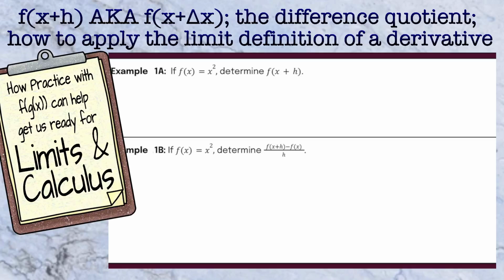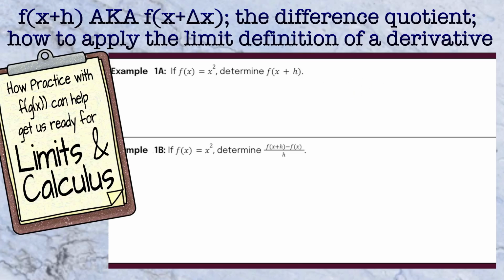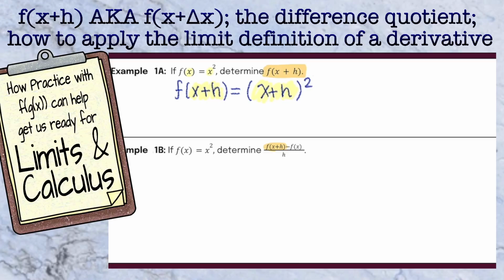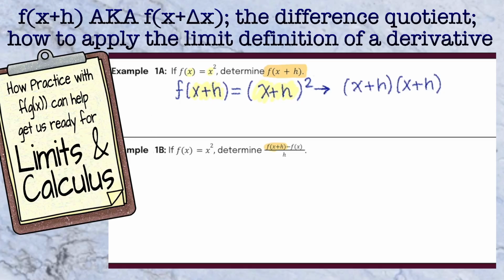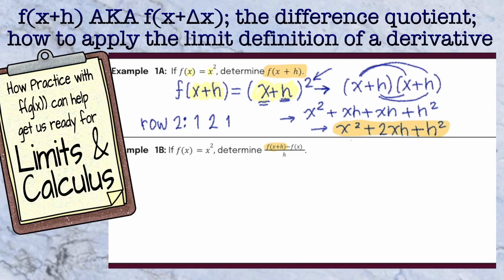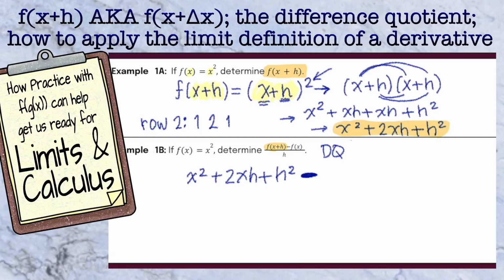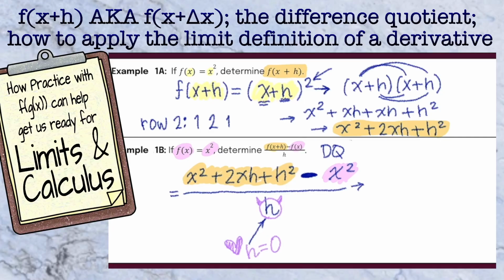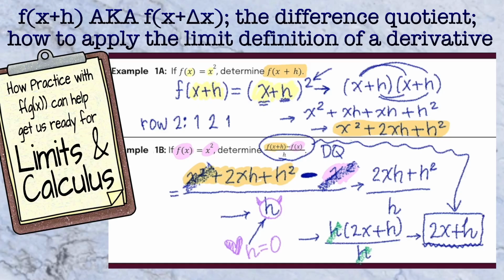The Difference Quotient: 𝑓(𝑥)＝𝑥²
🌈 The Difference Quotient & Limit Definition of a Derivative ⭐️

🧡  Apply the Difference Quotient if 𝑓(𝑥)＝𝑥²﹣3𝑥﹣5

💛  Apply the Difference Quotient if 𝑓(𝑥)＝𝑥²

💚  Apply the Difference Quotient if 𝑓(𝑥)＝√𝑥

💙  Apply the Difference Quotient if 𝑓(𝑥)＝𝟷/𝑥

 ❤️  Apply the Difference Quotient if 𝑓(𝑥)＝𝑥³

🧡  Apply the Difference Quotient if 𝑓(𝑥)＝𝑥⁴